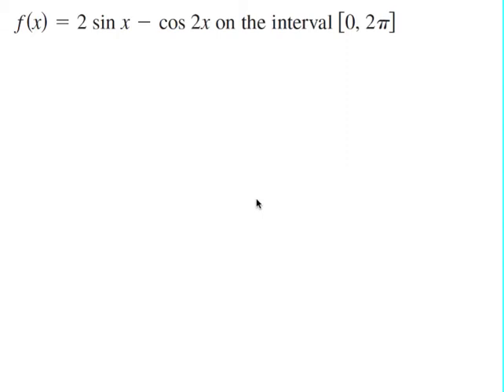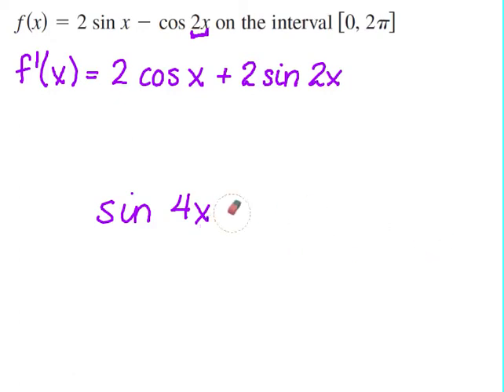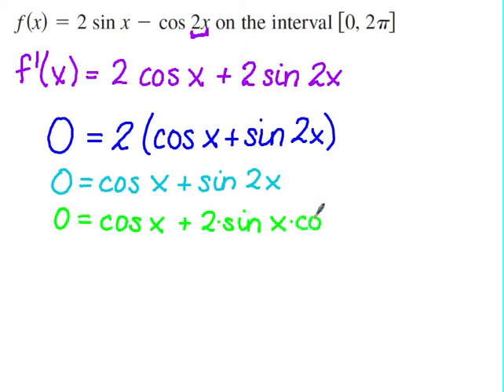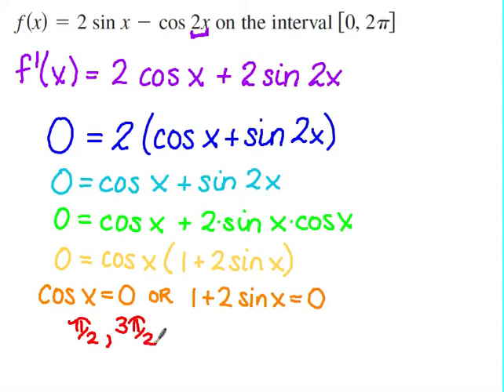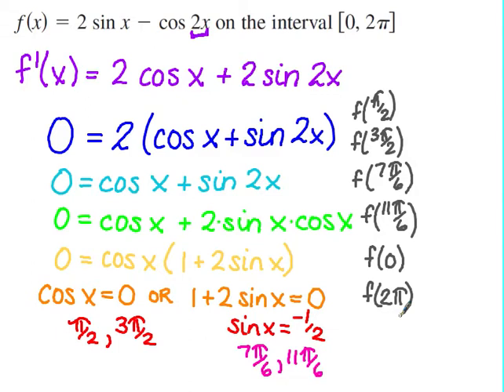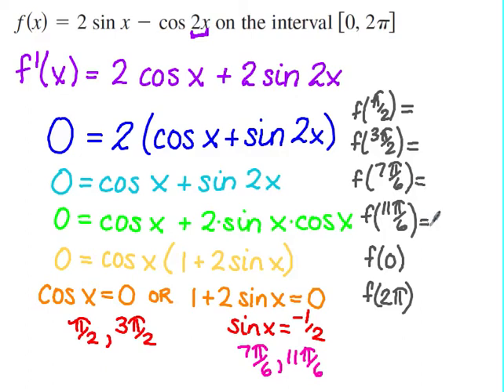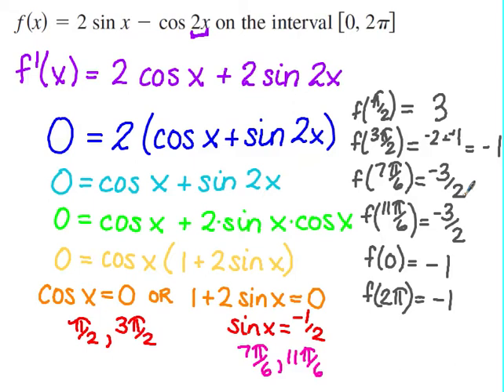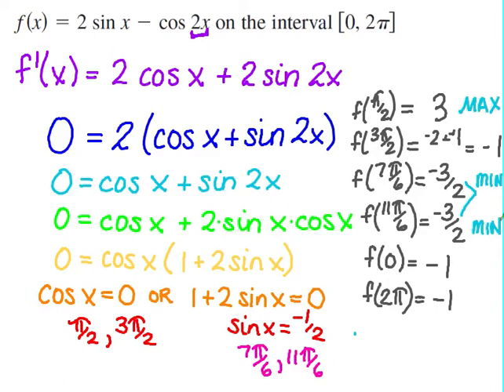Calc--Lesson 3.1 (Day 2).mov